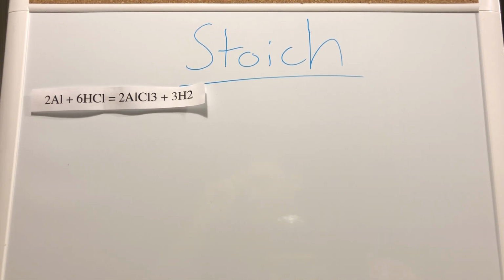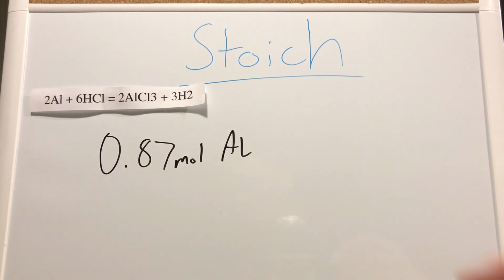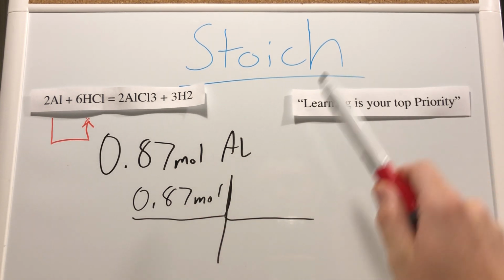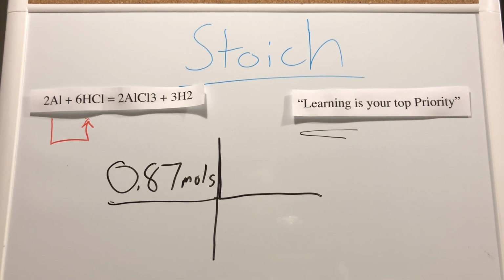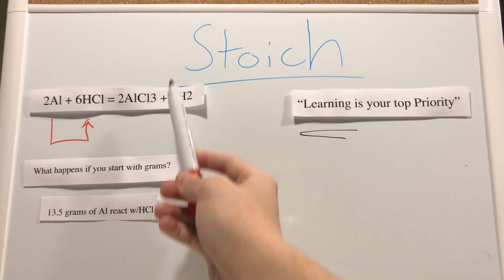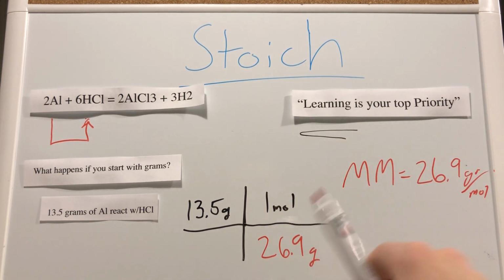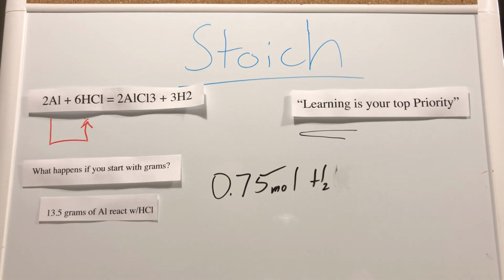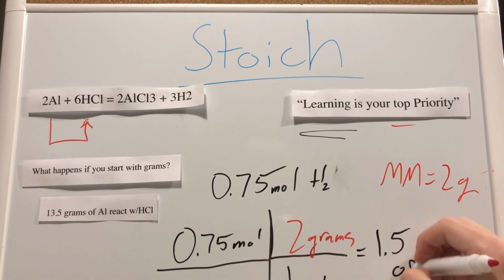Stoichiometry and the Mole Ratio